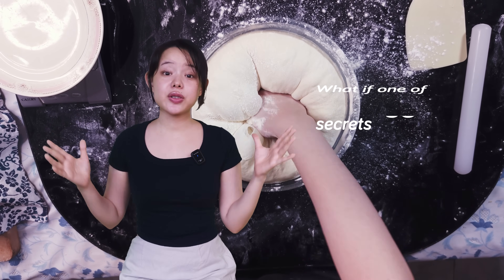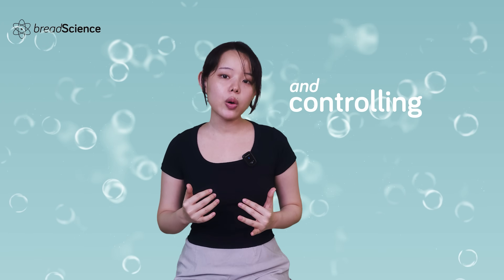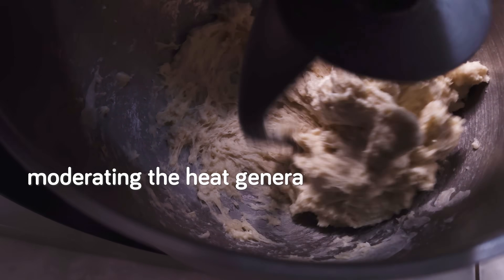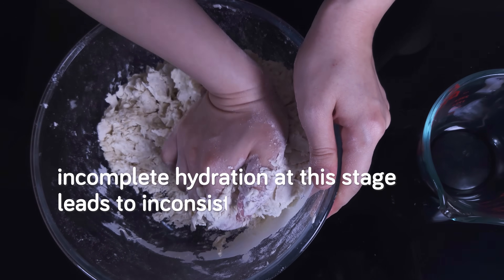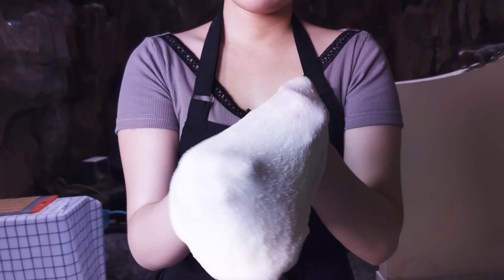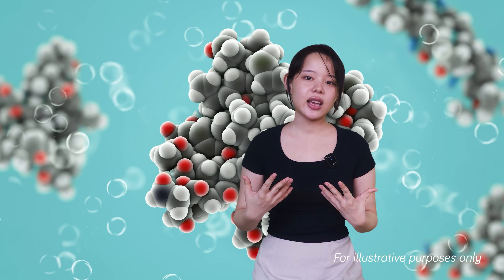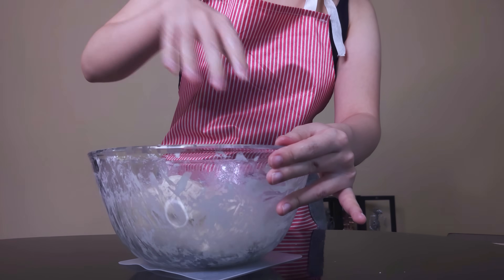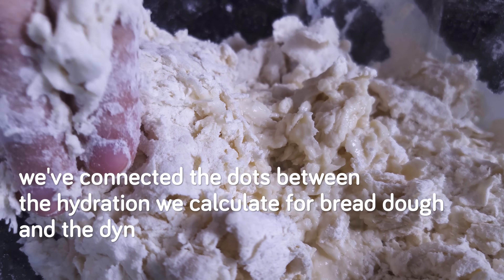Does How You Add Water Matter? | Bassinage and The Science of Water Mobility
What if one of the biggest secrets to improving your bread wasn't your flour, kneading technique, preferments, or stretch-and-folds... but simply how you add the water?
In this video we'll find out why and how the way you add water affects dough handling! We explore techniques like gradual water addition, bassinage, and the fascinating science of water mobility in bread dough. Watch the video for more!

References:
1* Fanari, Fabio, et al. "Impact of water and flour components in dough investigated through low-field nuclear magnetic resonance." Chemical Engineering Transactions 87 (2021): 289-294.
2* Parenti, Ottavia, et al. "The effect of gradual flour addition during kneading on wholewheat dough properties and bread quality." LWT 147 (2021): 111564.
3* Guerrini, Lorenzo, et al. "The bread making process of ancient wheat: A semi-structured interview to bakers." Journal of Cereal Science 87 (2019): 9-17.
4* Yang, Yuling, et al. "Influence of water addition methods on water mobility characterization and rheological properties of wheat flour dough." Journal of cereal science 89 (2019): 102791.
5* Cuq, Bernard, Joel Abecassis, and Stéphane Guilbert. "State diagrams to help describe wheat bread processing." International Journal of Food Science and Technology 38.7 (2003): 759-766.
6* Cauvain, Stanley P., and Linda S. Young. Bakery food manufacture and quality: water control and effects. John Wiley & Sons, 2009.
7* Ye, Haoxuan, et al. "Dynamic study on water state and water migration during gluten–starch model dough development under different gluten protein contents." Foods 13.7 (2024): 996.
8* Parenti, Ottavia, et al. "Wholewheat bread: Effect of gradual water addition during kneading on dough and bread properties." LWT 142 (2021): 111017.